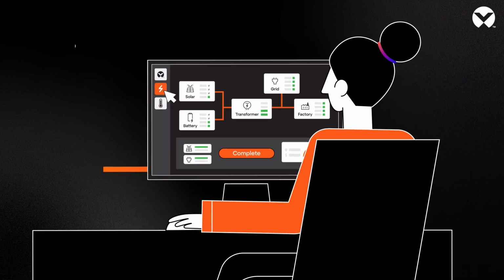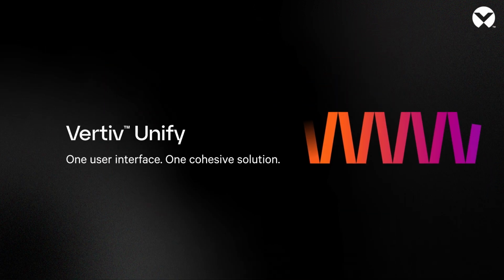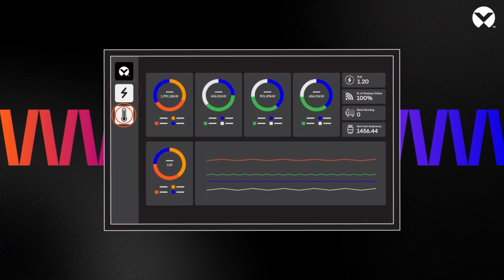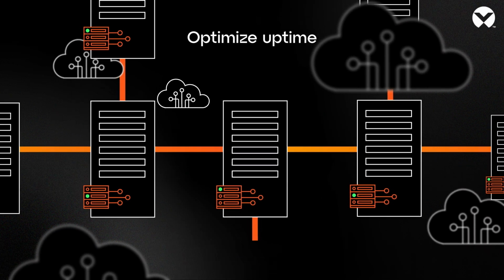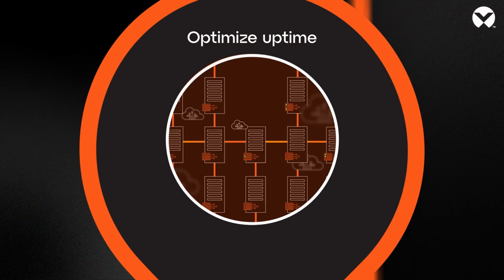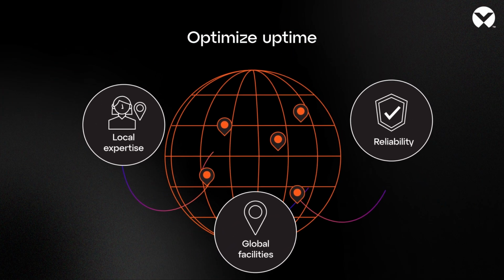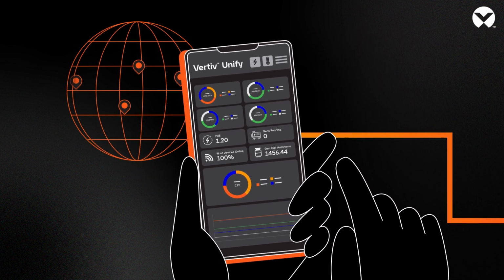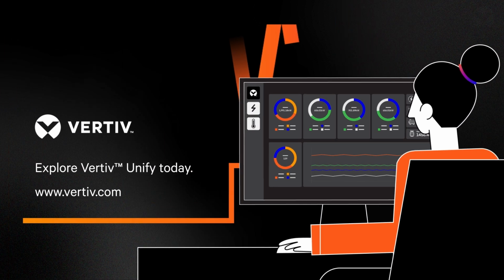Data center platform for critical power and thermal infrastructure | Vertiv™ Unify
Data center platform for critical power and thermal infrastructure
Vertiv™ Unify is a decentralized automation platform that enables seamless interoperability across critical infrastructure, including BMS and EPMS systems. It unifies operations with real-time monitoring, control, and analytics to optimize performance and reliability.

Whether managing assets, integrating systems, or scaling to the cloud, Vertiv Unify delivers flexibility to meet growing data center demands. Backed by Vertiv’s industry-leading support and life-cycle services, it facilitates continuous optimization and future-ready automation for mission-critical infrastructure.

Achieve seamless end-to-end integration of power and thermal systems with Vertiv™ Unify.